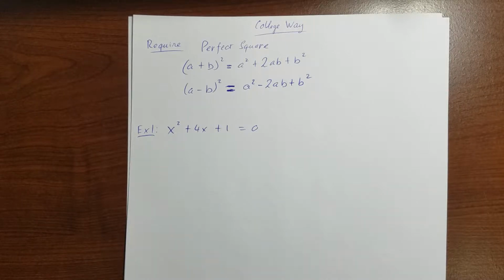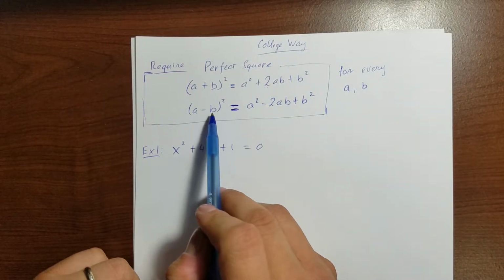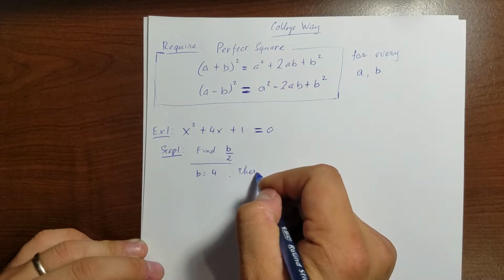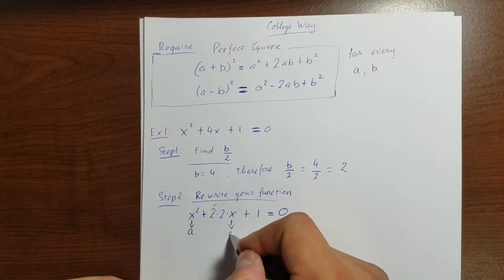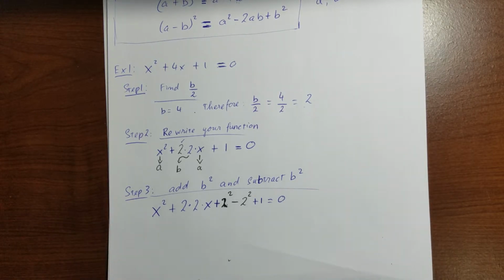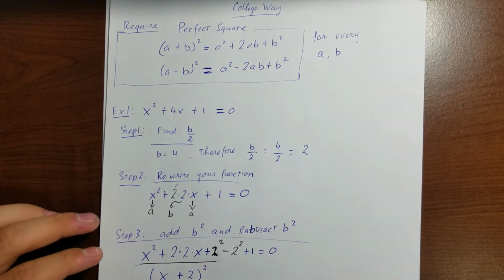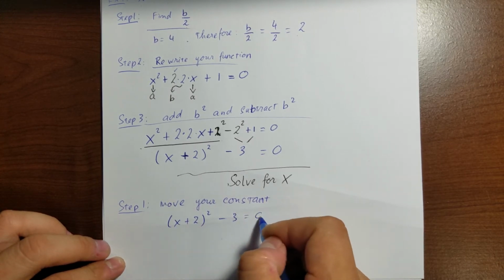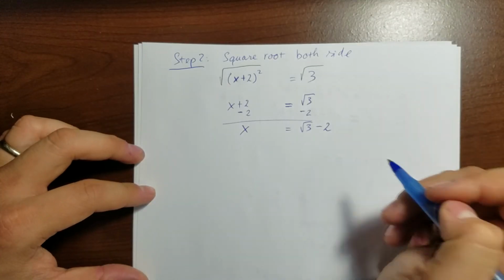Complete the Square base on Perfect Square formula - Review for 1st CIA test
Sorry for my broken English and un-organize thought.